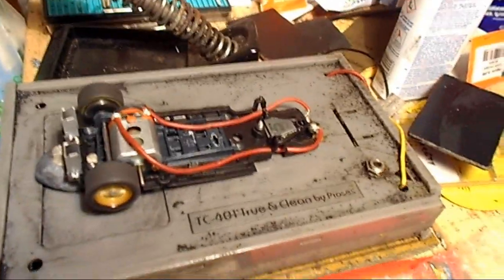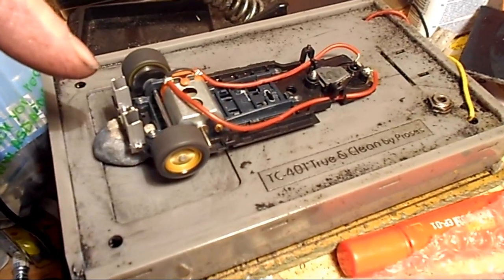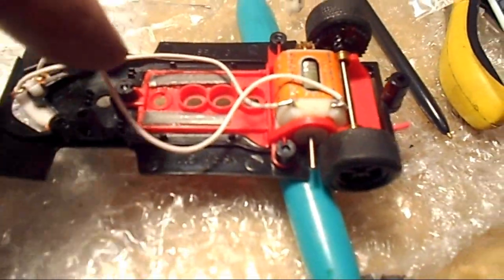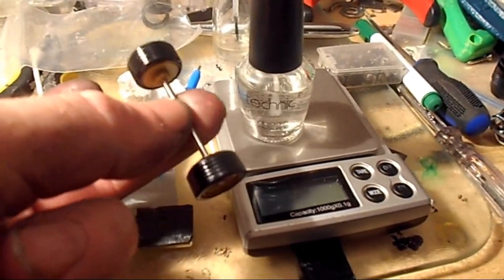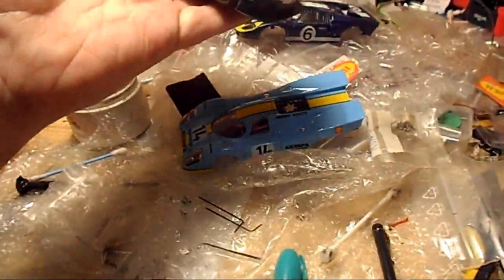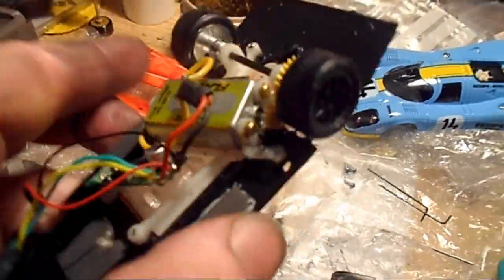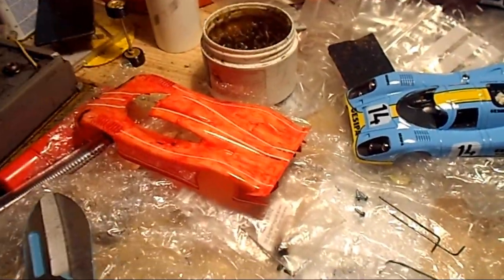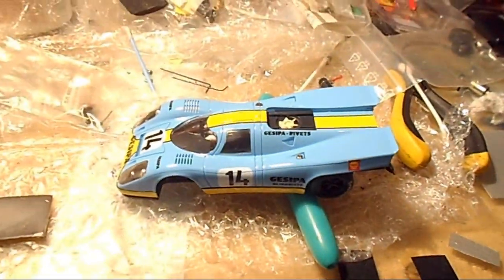~ Track Prep - Slot.it GT40 & NSR Porsche 917 ~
Setting my cars up, for racing at Cardiff Slot Cars *Classics-GT* class.
Don't know which will be faster, so i'm prepping up the Slot.it & the NSR Porsche. I have a feeling that the NSR Porsche may be faster, but it's a little heavier! The Slot.it GT40 is really quite light weight ... :-) .